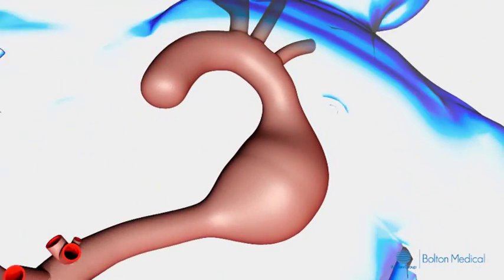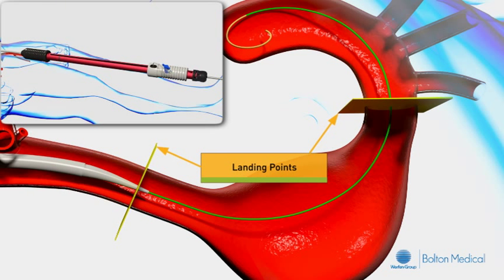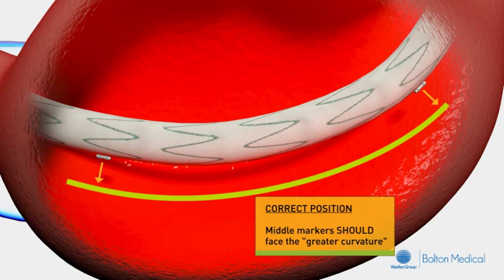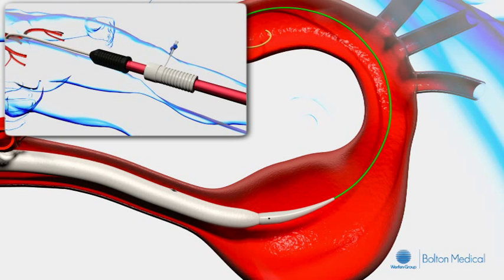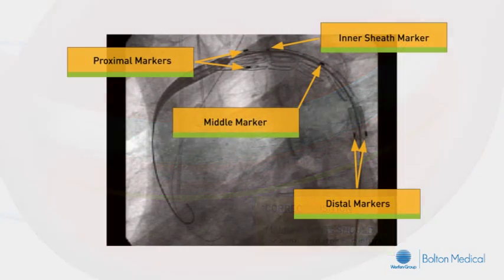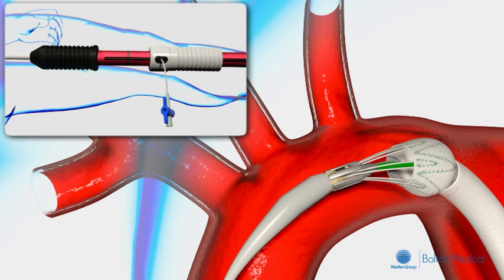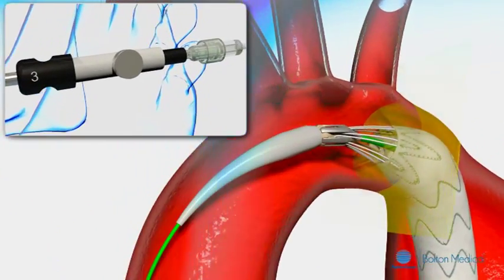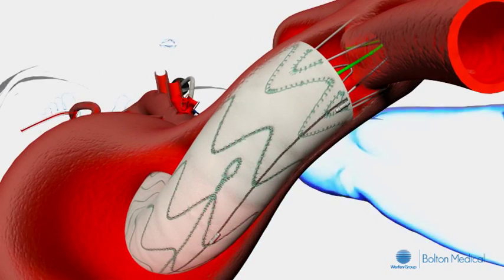Relay Deployment Tecnique